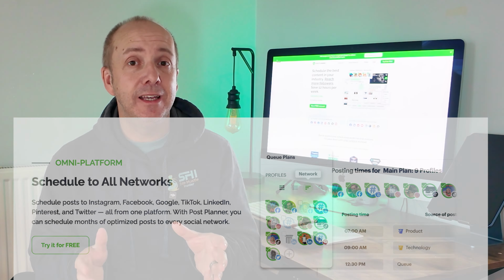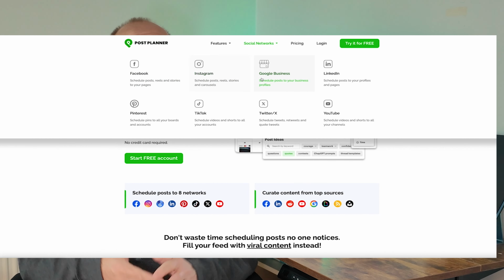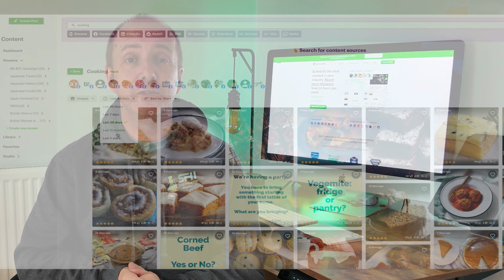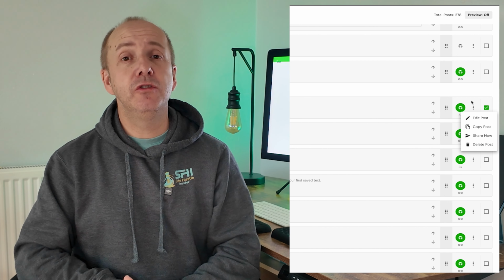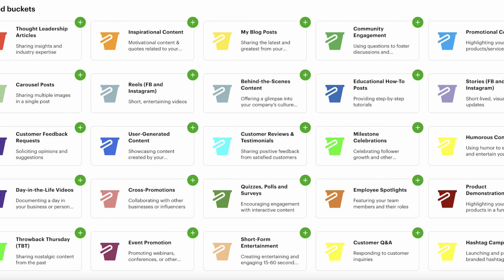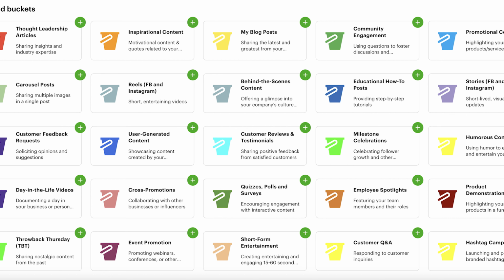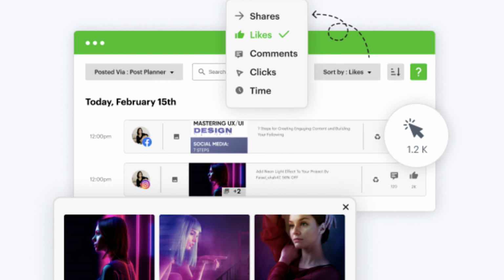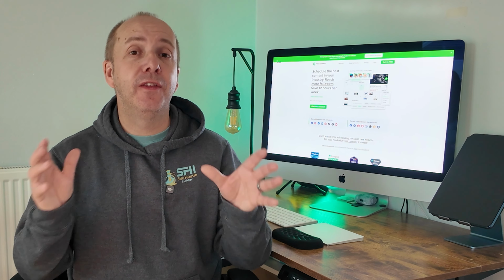Post Planner Review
If you'd like to give post planner a try. You can try for FREE here